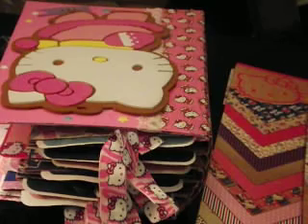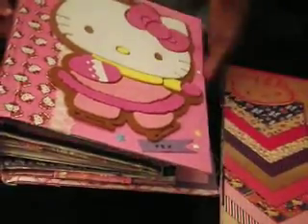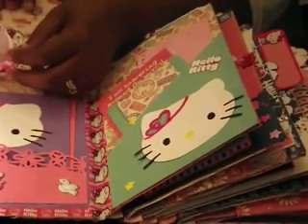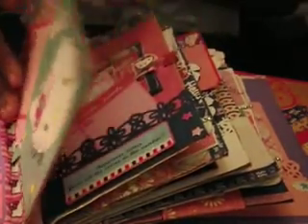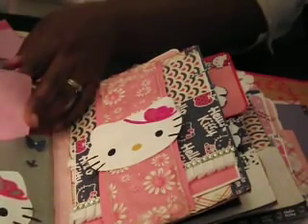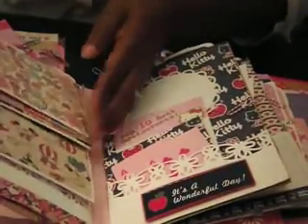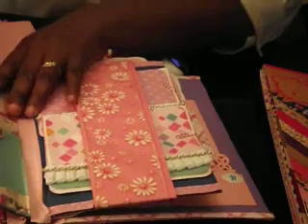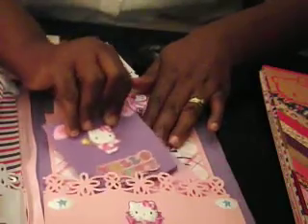Mini Album Hello Kitty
Hello YT Happyscrappy45 here with project share I made this Hello Kitty mini album for 16 yr old daughter Fey, she love hello kitty, this mini was inspired from Kaliscrappin here on YT and Gemzisle 6x6 mini tutorial here on YT.